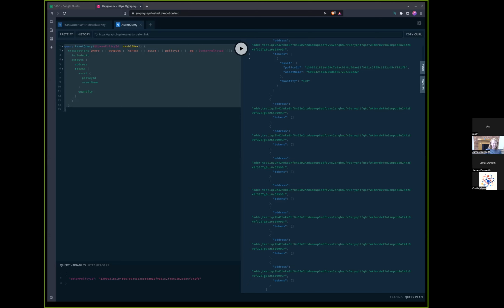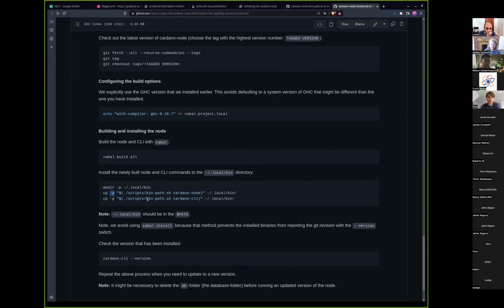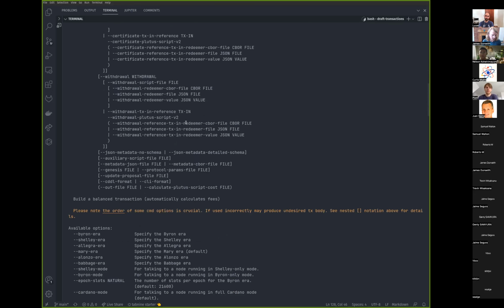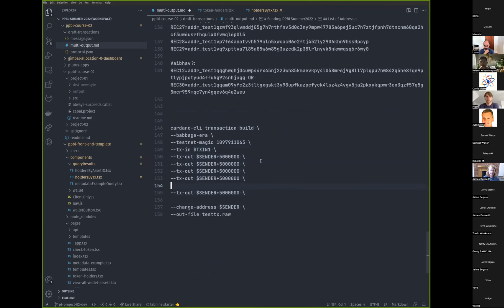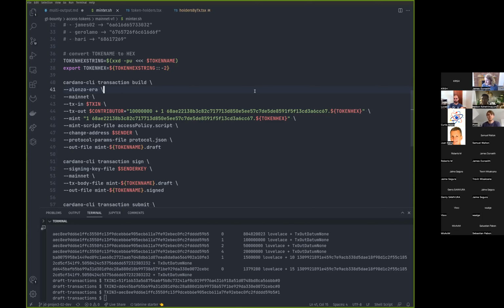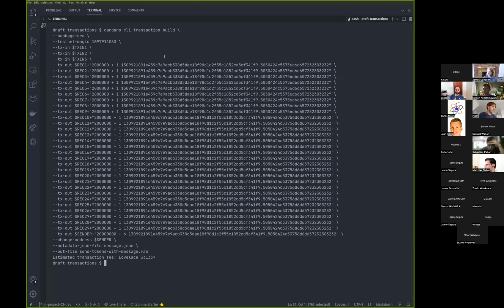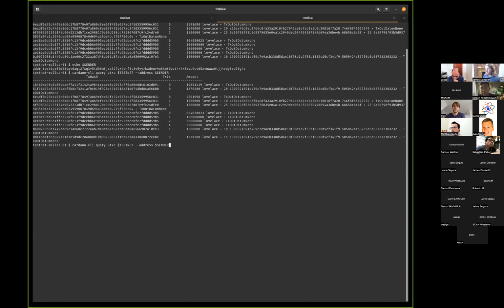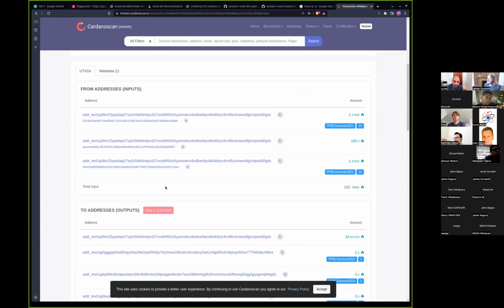Plutus PBL Live Coding 2022-07-28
Plutus Project-Based Learning (Summer 2022) is enrolling now!

This video is a recording a "Live Coding" session. Live Coding meets every Wednesday and Thursday from 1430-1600 UTC, and we'll continue to post recordings here.

Learn more + enroll in Plutus PBL at gimbalabs.com, or on Gimbalabs Discord